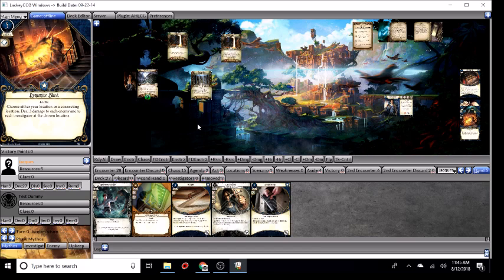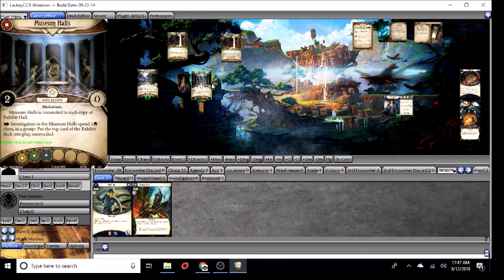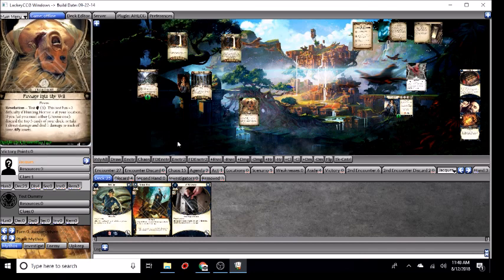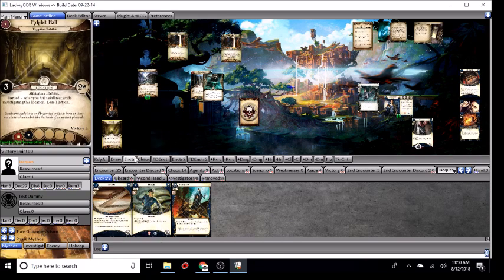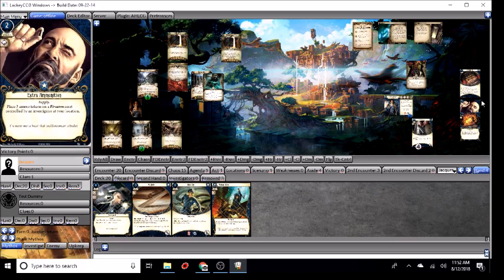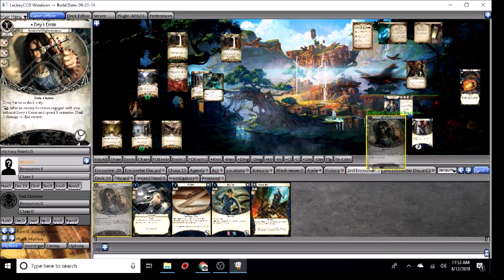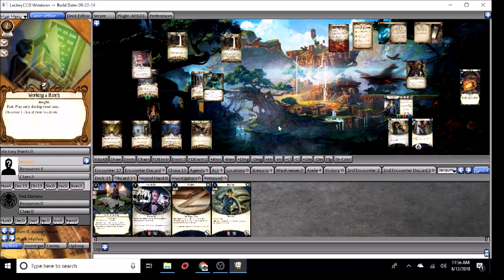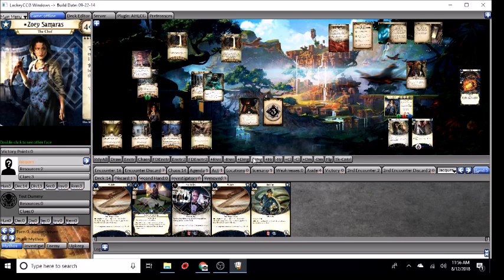Cook Book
Zoey continues through Dunwich